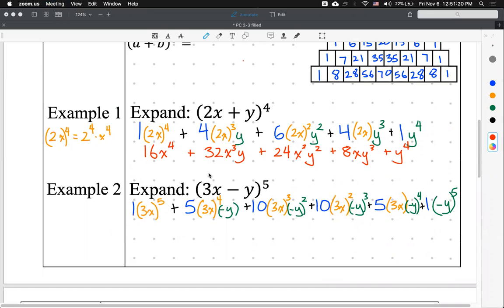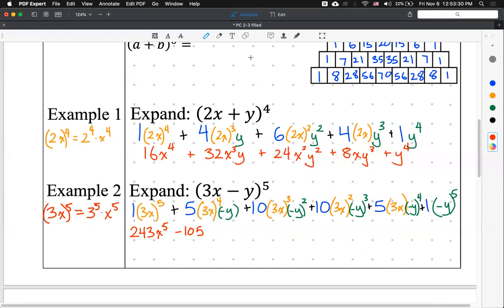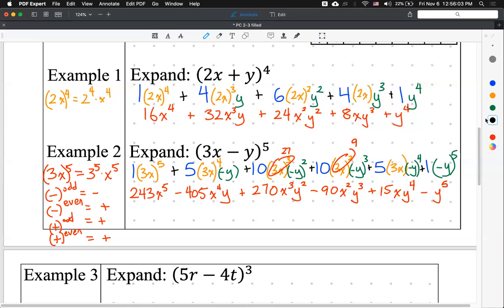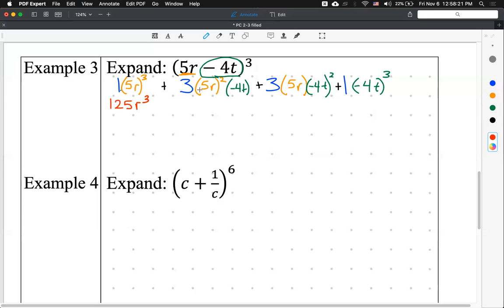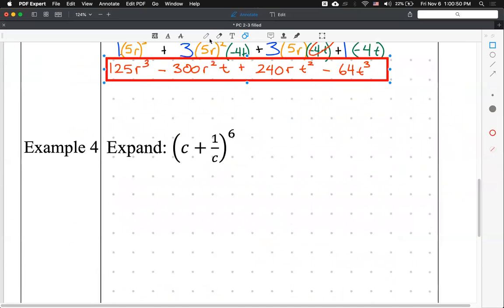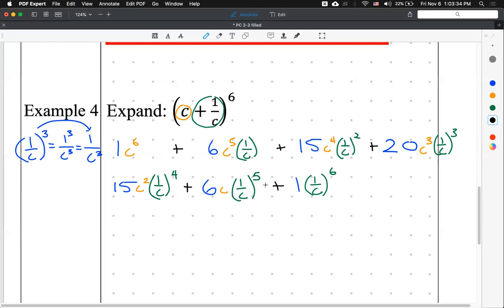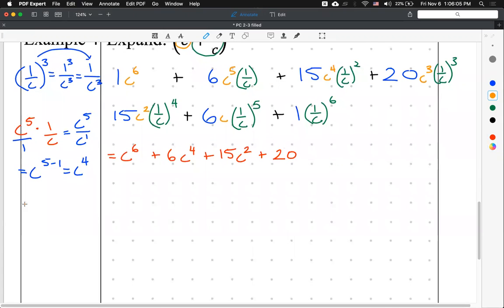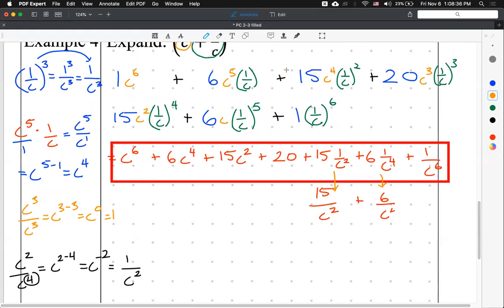Precalculus notes 2-3 Expand Binomials using the Binomial Theorem (part 2 of 2)